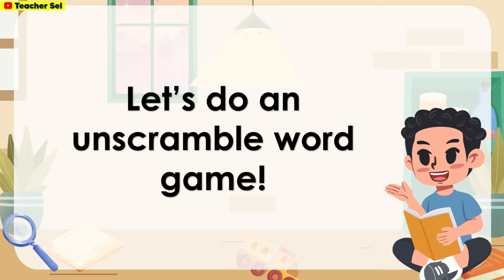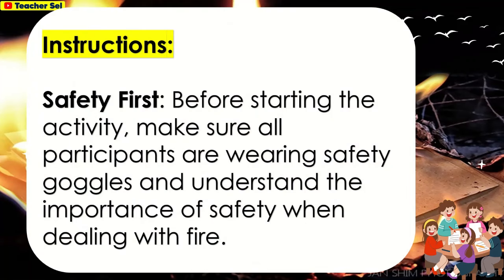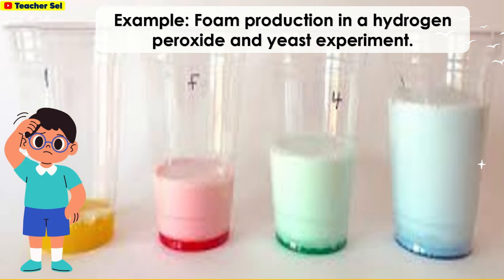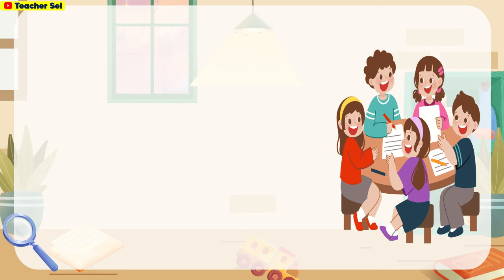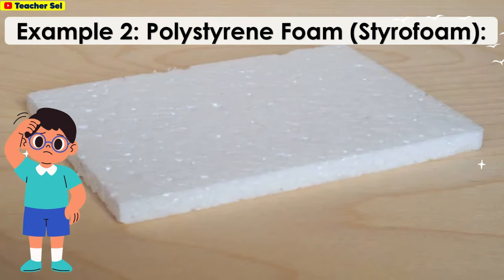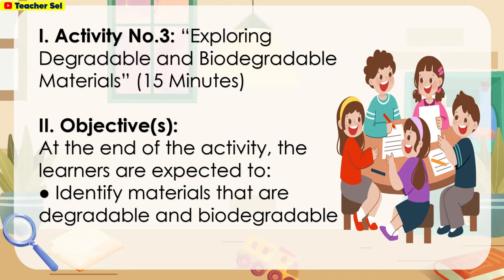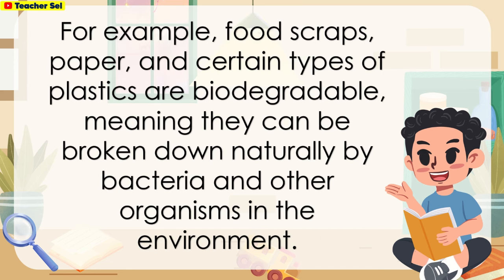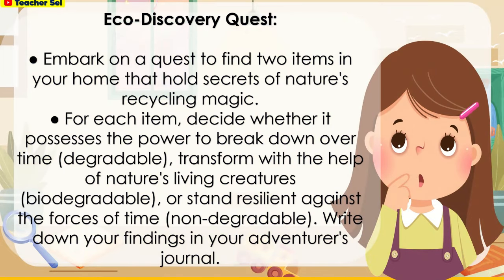Science 4 Quarter 1 Week 3 Revised K-12 - Materials And Their Uses